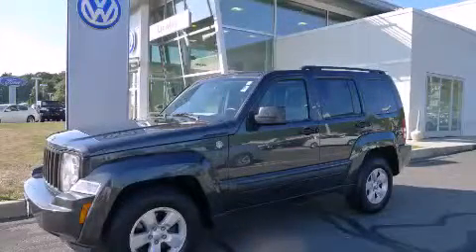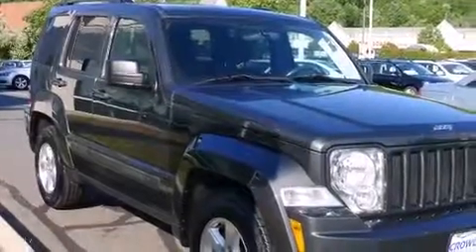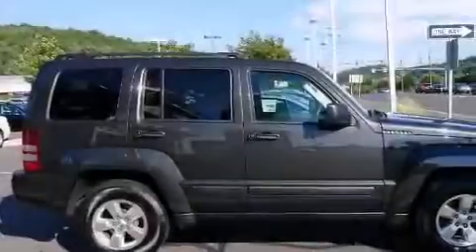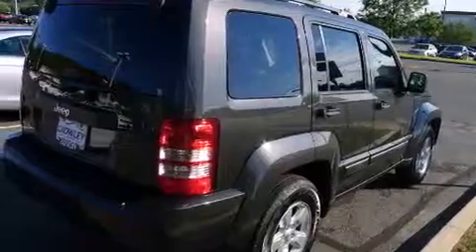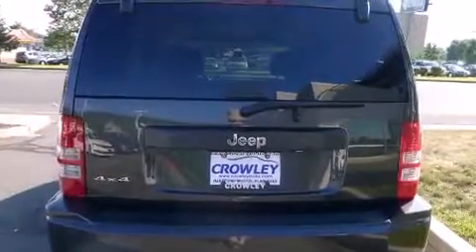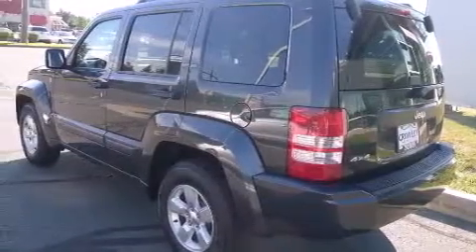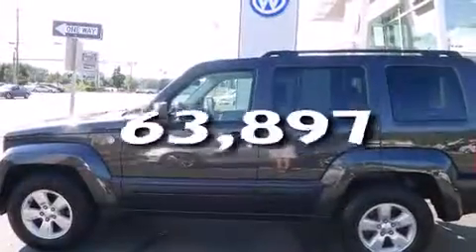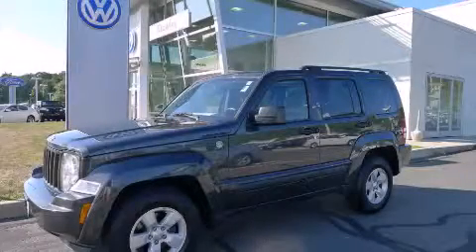2011 Jeep Liberty Plainville CT 06062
We've been honored to serve the Plainville CT area , we promise that your experience at our dealership will exceed your expectations ! Year : 2011 Make : Jeep Model : Liberty Engine : 3.7L 6 Cyl. Fuel Injected Trans . : Automatic Exterior : Dark Charcoal Pearl Coat Miles : 63,897 Crowley Volkswagen 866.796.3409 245 New Britain Ave Plainville , CT 06062 Pre-Owned 2011 Jeep Liberty Plainville CT